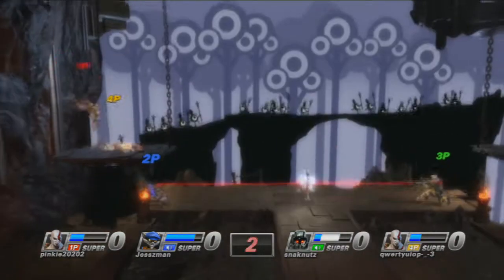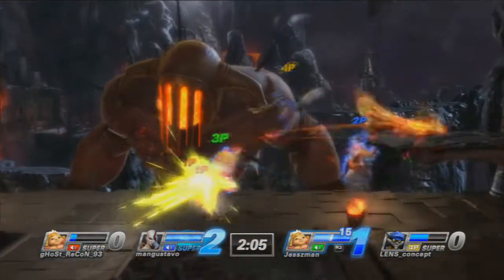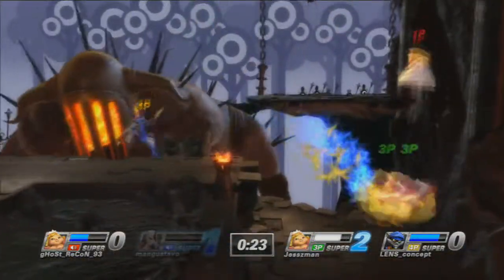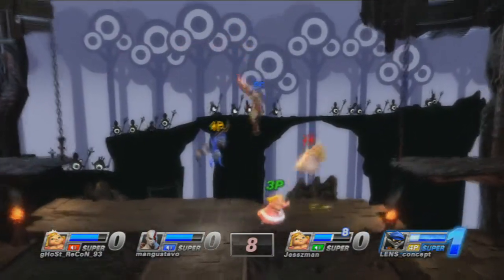PlayStation All-Stars: Battle Royale Beta General Tips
Decided to do a general tips video since the beta is now open to everybody. I'll have more coming soon.